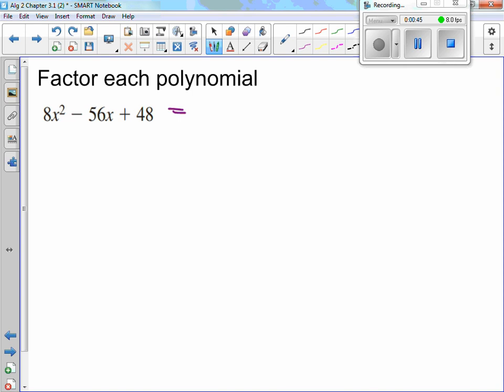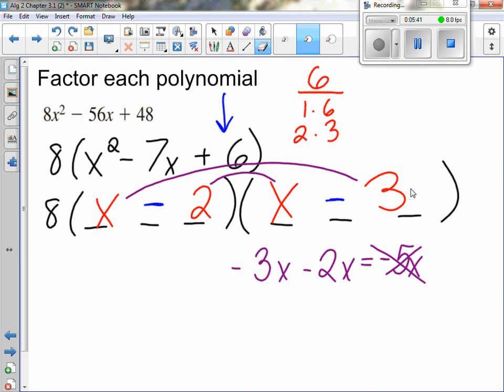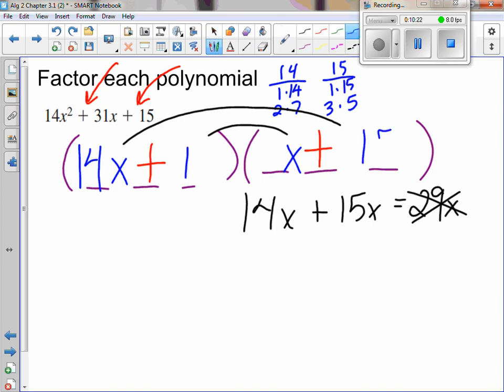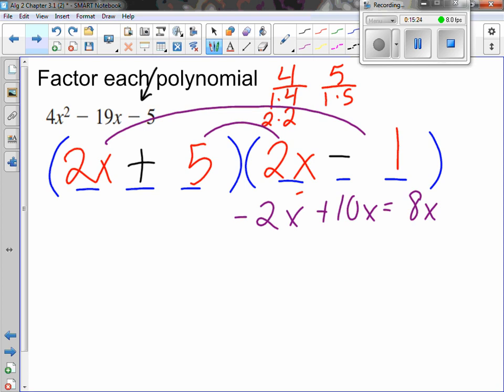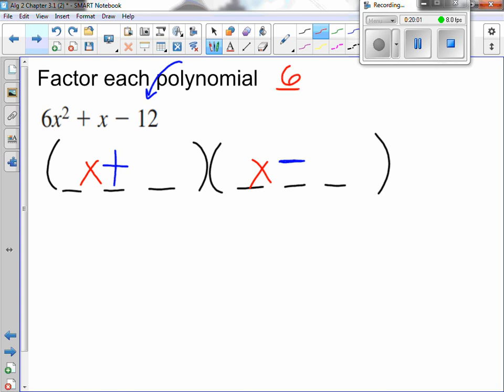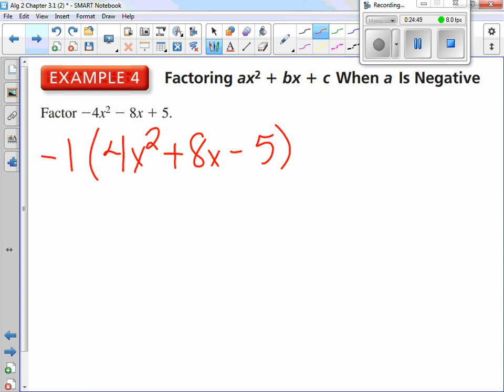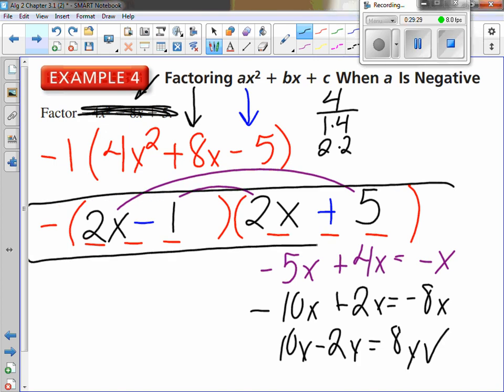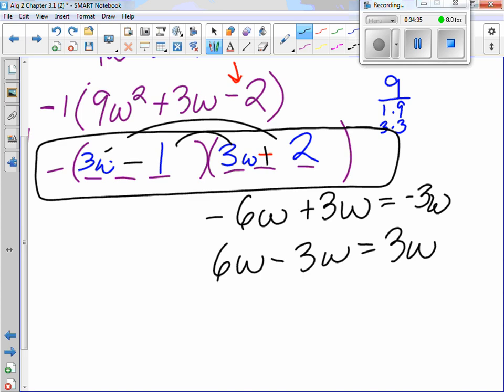Algebra 2 Chapter 3.1 (2)